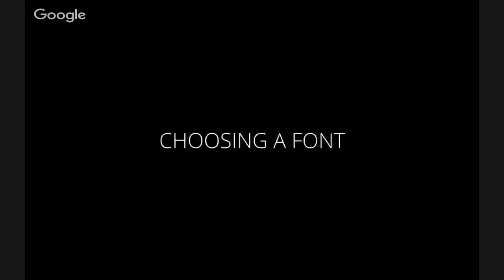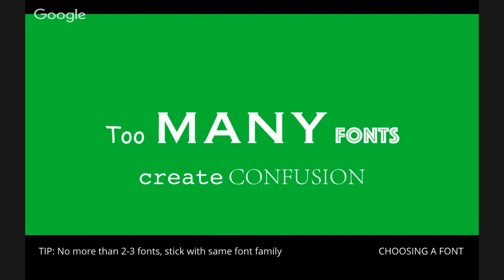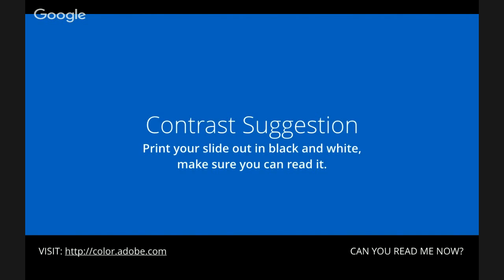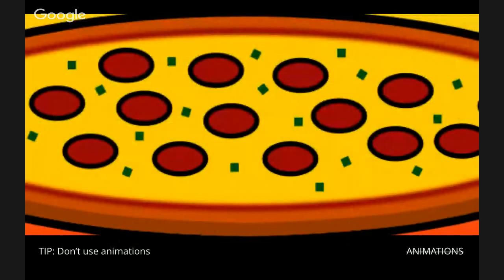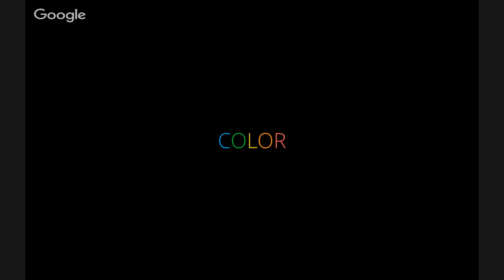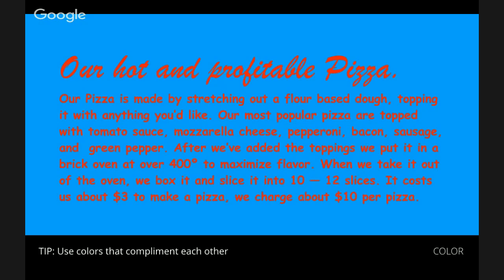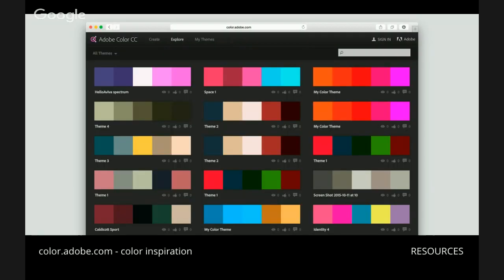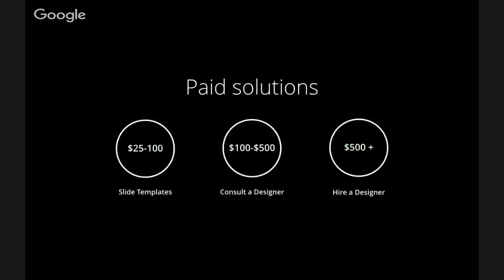Accelerate MI: Pitch Deck Design Workshop - DETROIT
The Detroit Creative Corridor Center and Accelerate Michigan invite you to join us for a brief workshop on how to incorporate design elements into your pitch decks.

Nick Keebaugh of MammothReach willl be presenting.

Topics covered will include:
- color palettes
- typography
- images & technology

We will also be hosting this webinar live via Google Hangouts On Air.